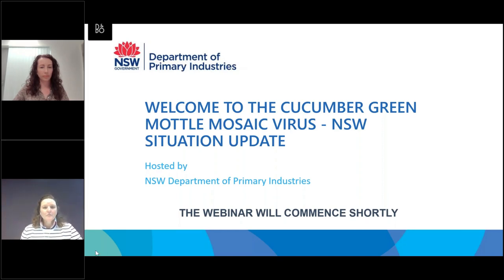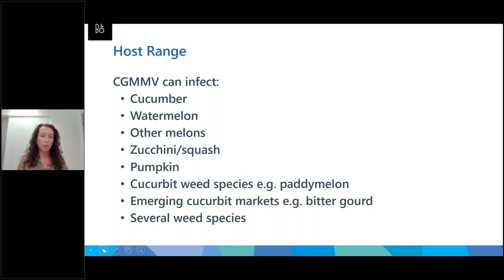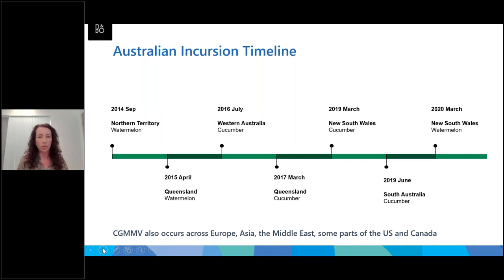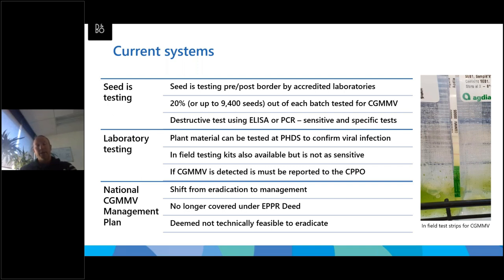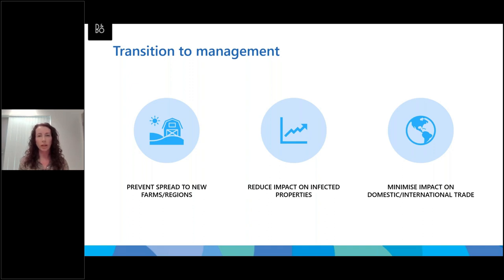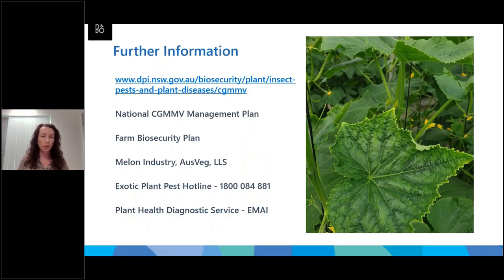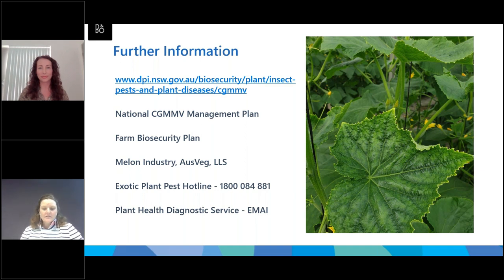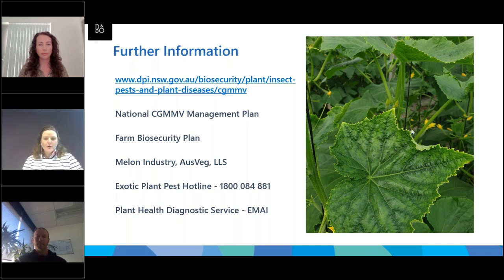CGMMV Webinar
NSW situation update on Cucumber Green Mottle Mosaic Virus (CGMMV) - June 2020